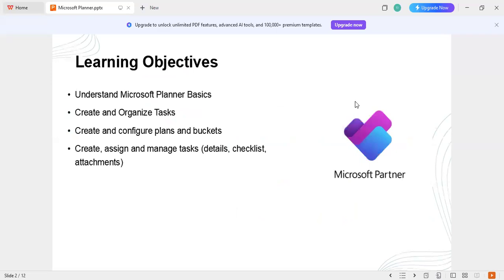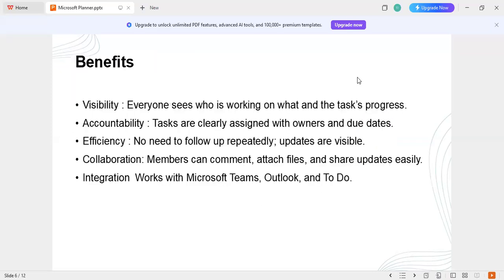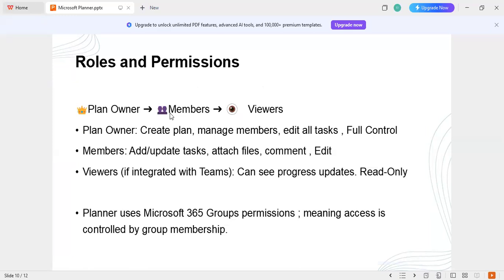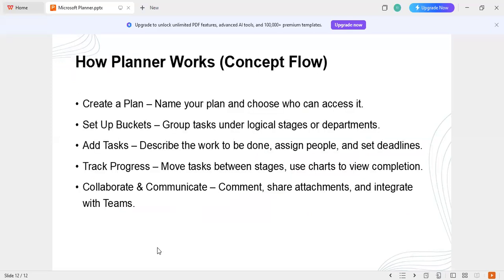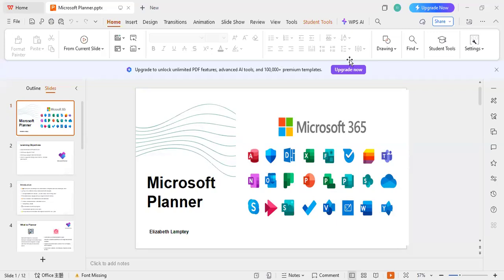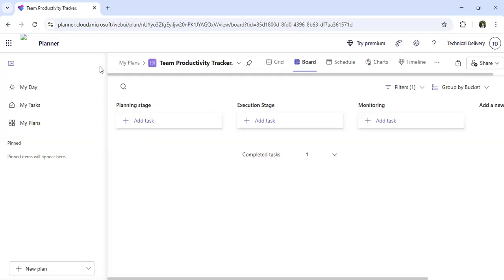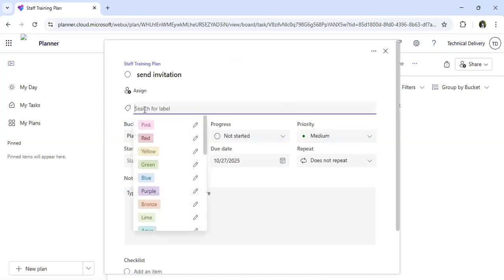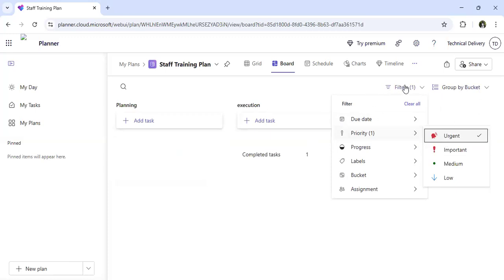FREE Live Webinar: Master Microsoft Planner in Our Microsoft 365 Copilot Diploma Program | With TCBT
🎓 Join us for an exclusive FREE webinar on Microsoft Planner!
Are you ready to boost your productivity and project management skills? Transformation College of Business and Technology invites you to a live training session with Expert Trainer Elizabeth Lamptey.
📚 Program: Diploma in Microsoft 365 Copilot
📝 Topic: Microsoft Planner
📅 Date: October 17th, 2025
⏰ Time: 12:00 PM GMT+1
📍 Venue: Zoom (Online)
💯 100% TUITION FREE!
Whether you're a beginner or looking to enhance your Microsoft 365 skills, this session will provide valuable insights into organizing tasks, collaborating with teams, and streamlining your workflow using Microsoft Planner.

Don't miss this opportunity to learn from the best and advance your career in technology!